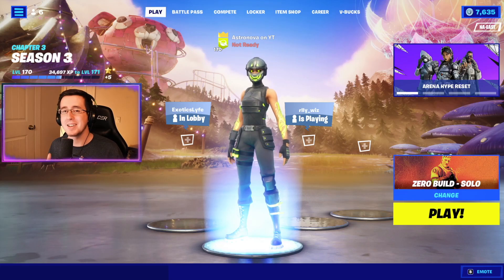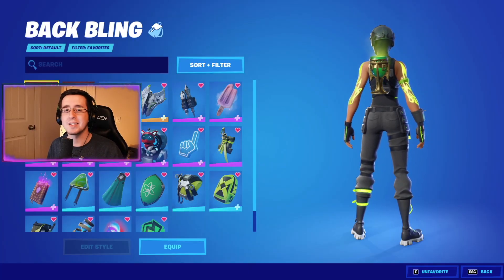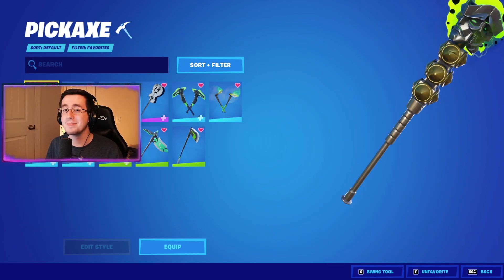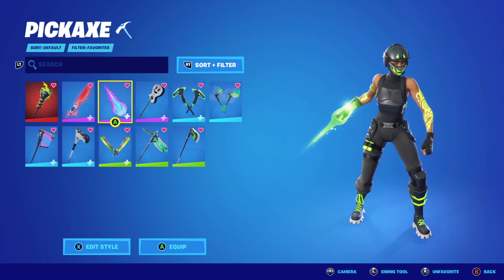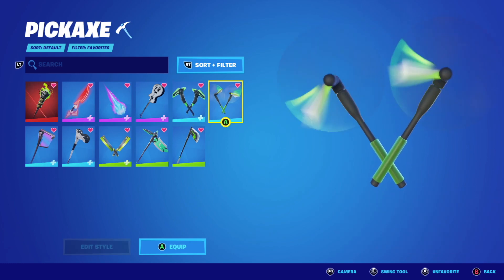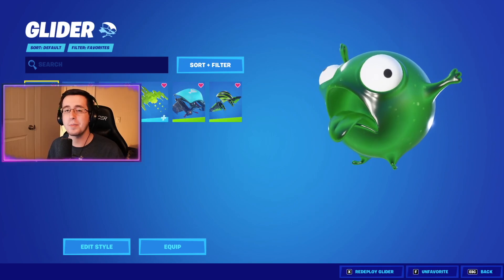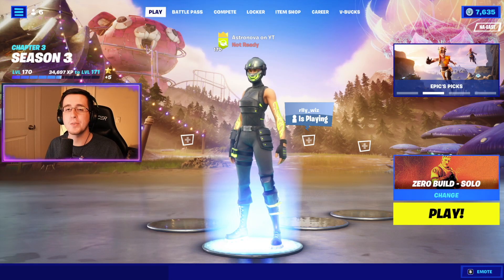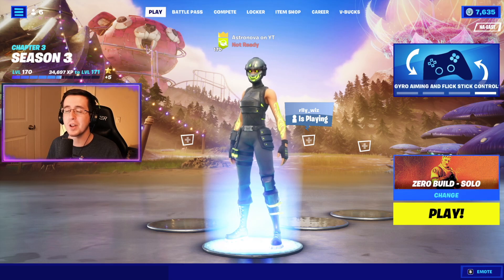BEST COMBOS FOR *NEW* MANIC SKIN (VIRIDIAN STYLE)! - Fortnite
In this video I showcase THE BEST combos for the *NEW* Viridian style of the Manic skin! The Viridian Manic skin style is a really good style! The Viridian Manic style was released on June 21st, 2022. The Viridian Manic style was given to owners of the Manic skin following the v21.10 update. The price of the Manic skin is a very good price at 800 vbucks! Watch all the way through to see THE BEST combos for the Viridian Manic skin...

Intro- 0:00
Backblings- 0:21
Pickaxes- 1:58
Gliders- 2:49
Wraps- 3:30
Outro- 4:04